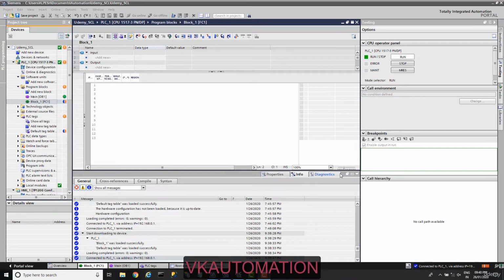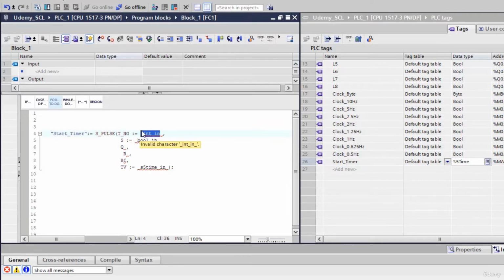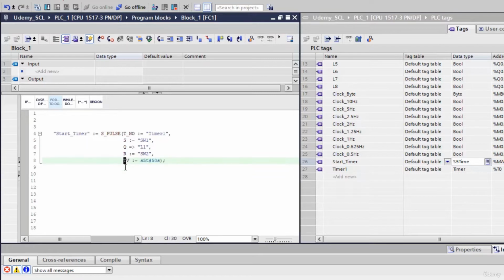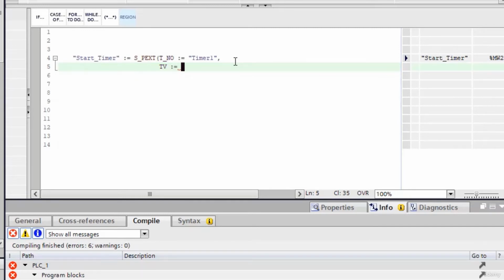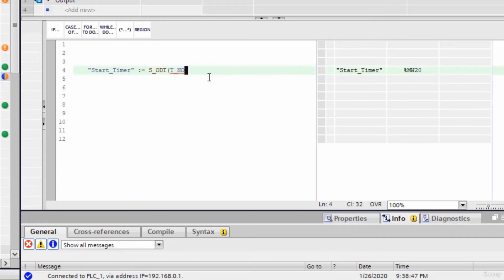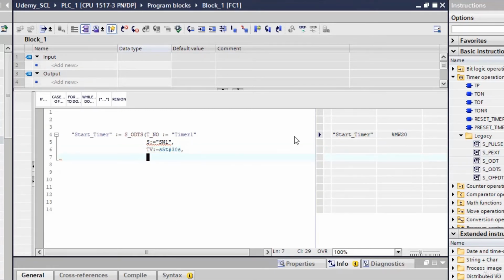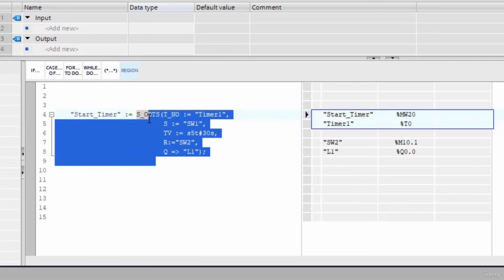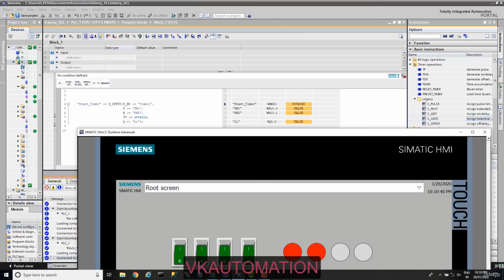001 Practice On Timer using SCL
001 Practice On Timer using SCL

Course Online: Siemens | PLC Programming Using SCL Level 1
Fee (Cost): 300K
- Required: PC install with TIA Portal 15 or high, - Knowledge Basic about PLC S7 and Wincc, as SCL Programming Basic
- Introduce Course Contents:
01. Introduction
02. All Move Instruction In Detail
03. Diagnostic using SCL in Detail
04. Recipe Export and Import With PLC using SCL
05. Data Logging with PLC using SCL
Automate | C2M Nguyen Chau
Profile: Siemens about PLC S7, HMI/SCADA, PCS 7, IIoT Cloud/MindSphere